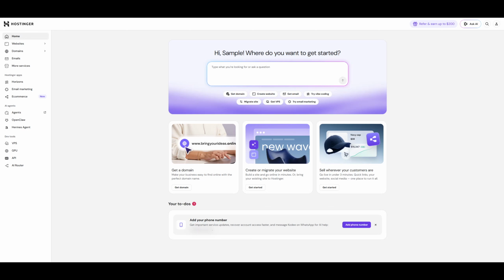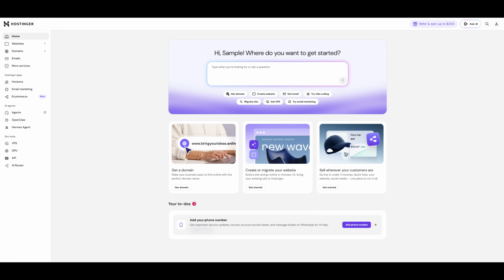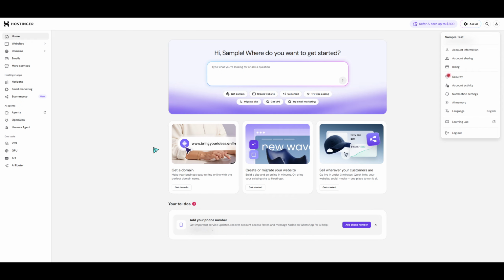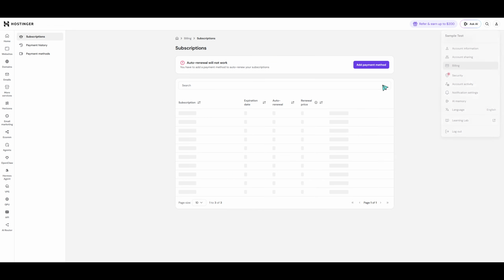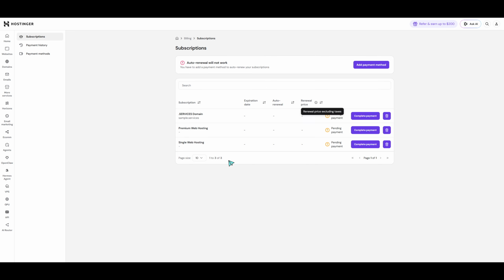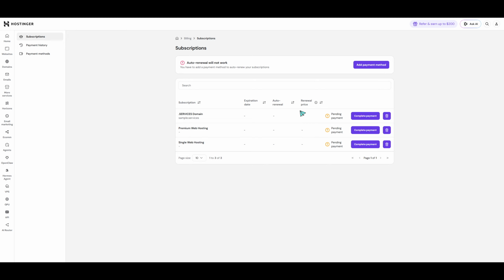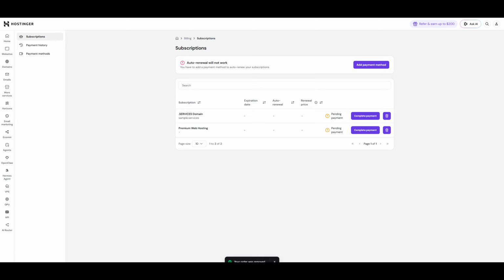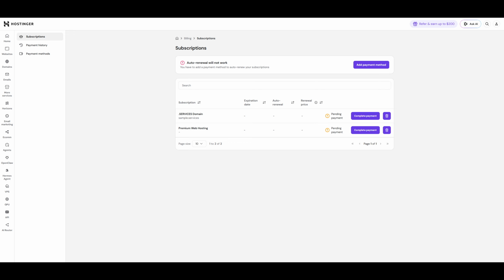How to Remove an Order in Hostinger (Updated 2026 Step-by-Step Guide)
Want to remove an order in Hostinger? This updated 2026 tutorial shows you exactly how to manage pending or completed orders, cancel eligible services, and understand what can and cannot be removed from your Hostinger account, helping you keep your billing and account history organised.